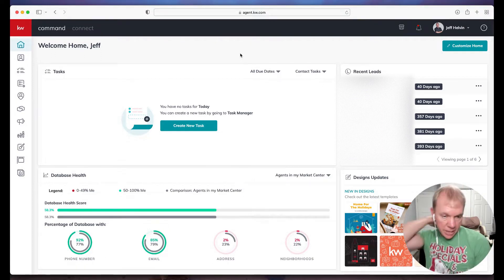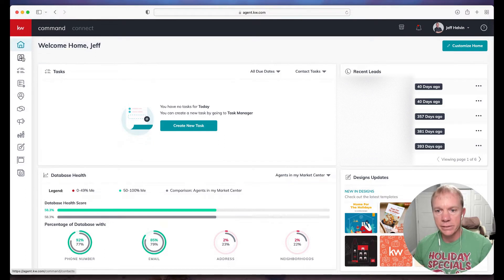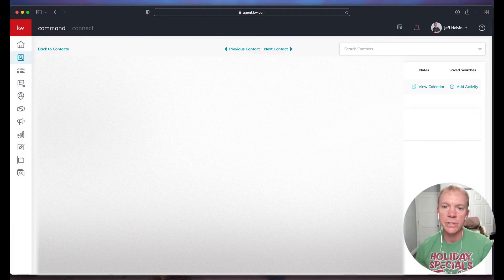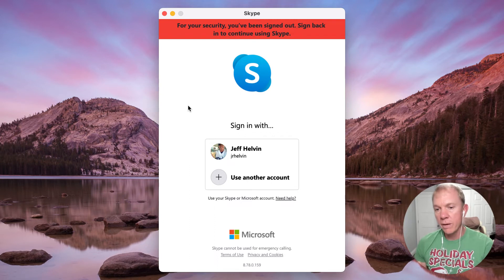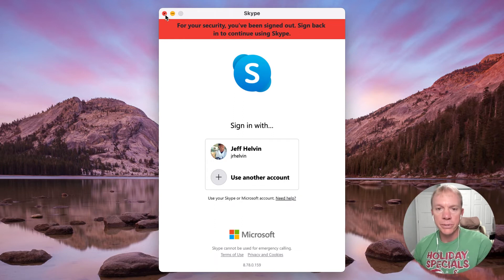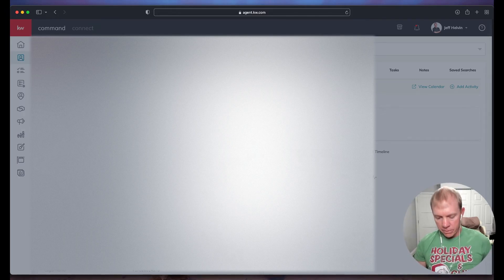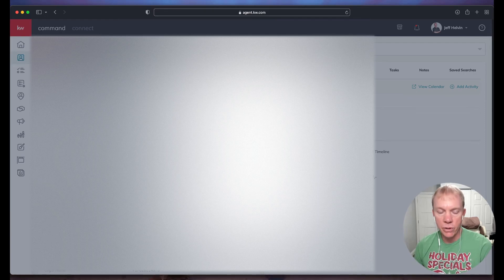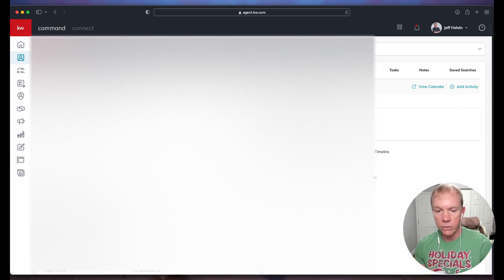How to Make a Phone Call from within KW Command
Jeff Helvin reviews how you can access contact and click on the phone number to use your computer's built-in calling device, such as Facetime or Skype, to make outbound calls to your database. The KW Command app for your phone also gives you a convenient one-touch option to call or text from your mobile device!